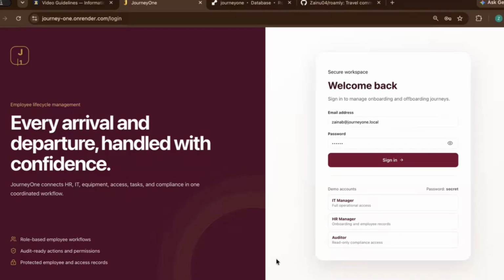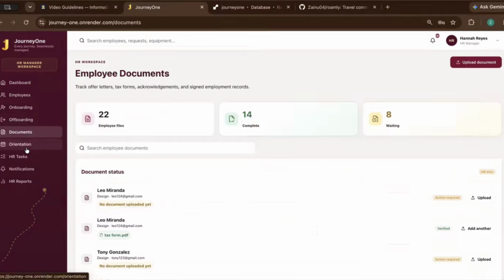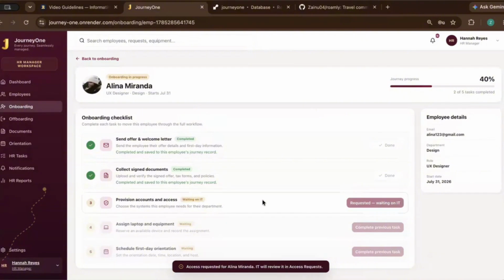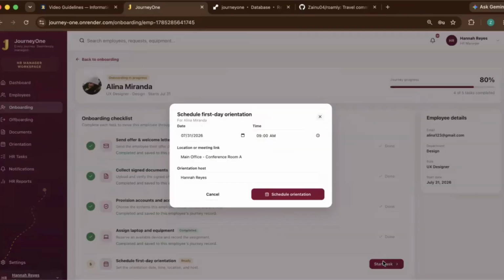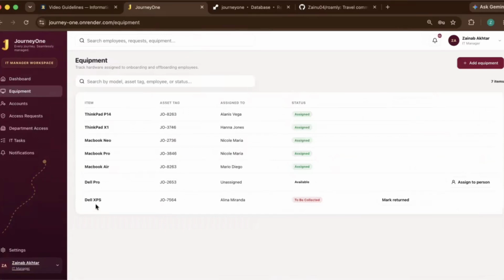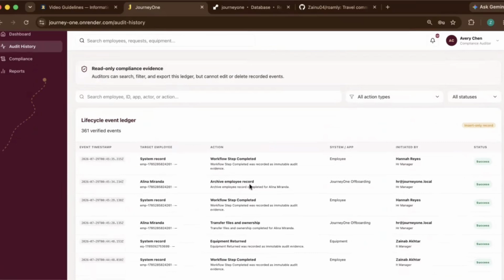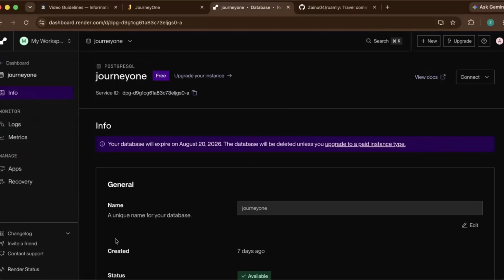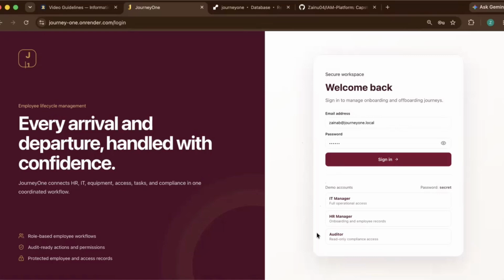FIU Capstone 2 Summer 2026 — JourneyOne — Demo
JourneyOne, Information Technology, Summer 2026
Team members: Zainab, Anthony, Javier, Hugo, Maliha